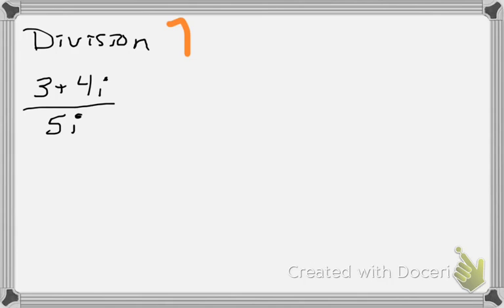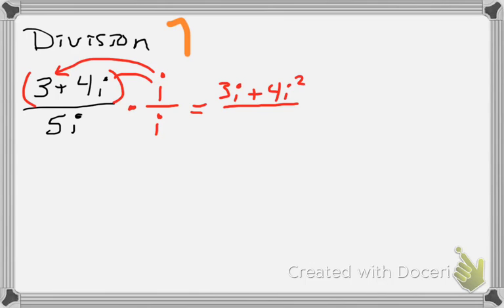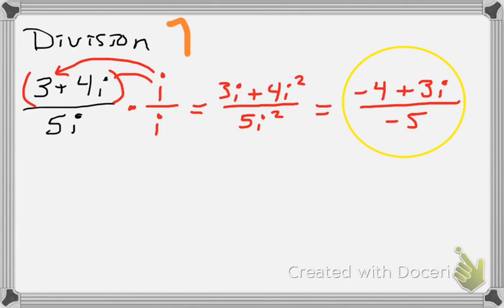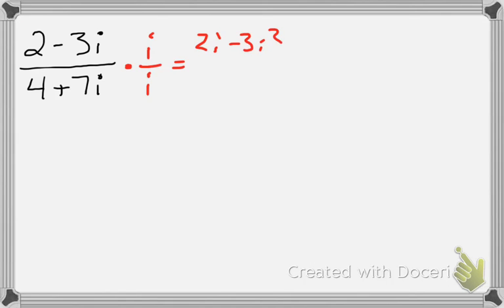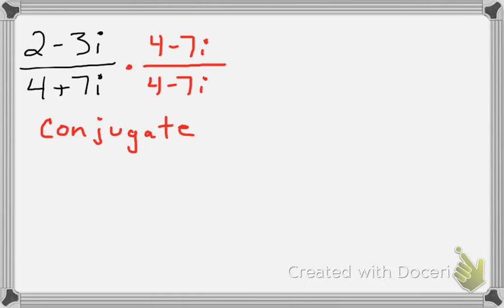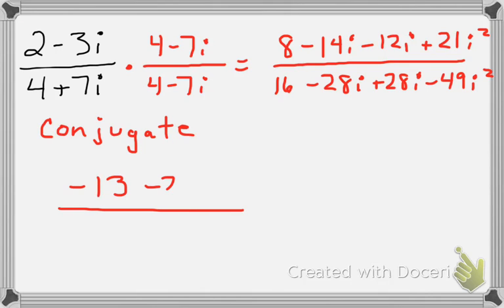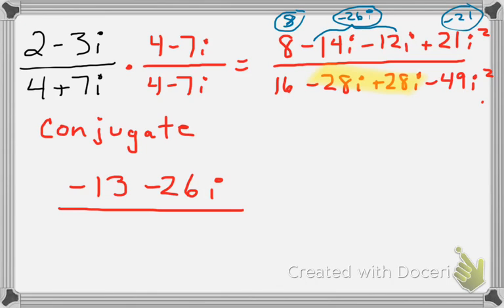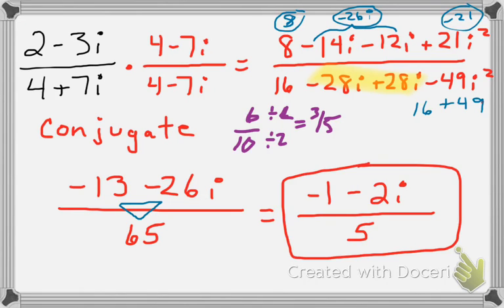5-4 dividing complex numbers